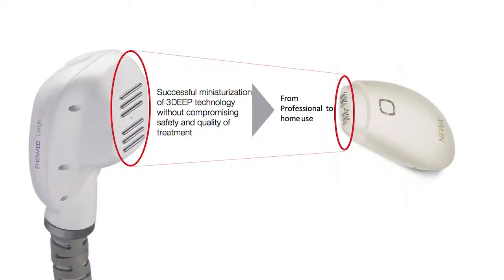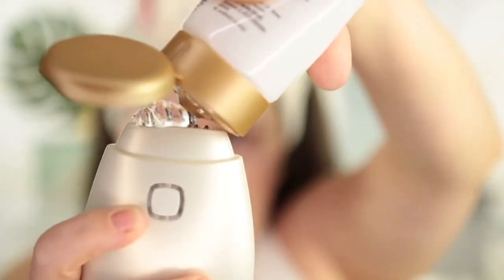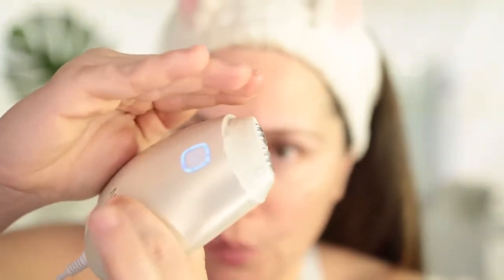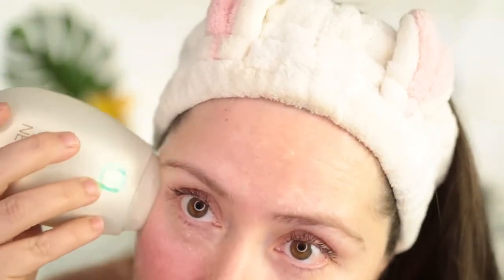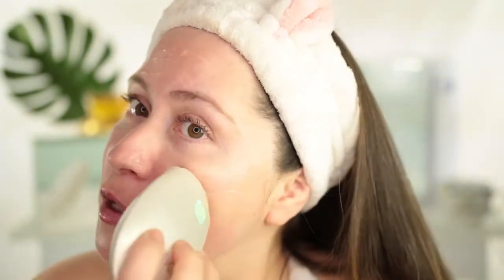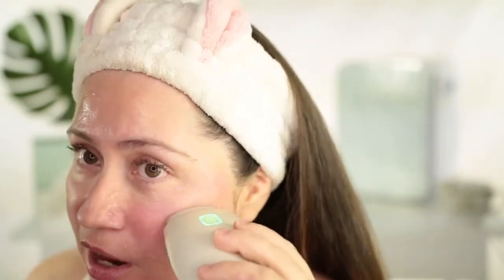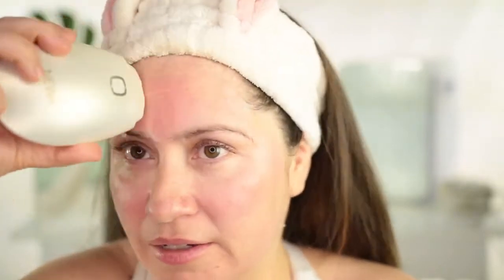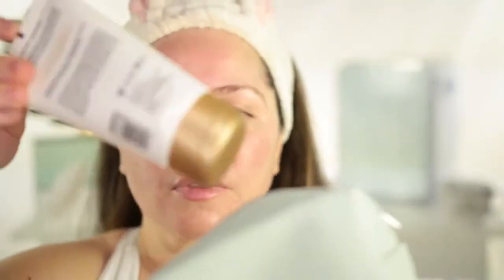BRAZILIAN GIRL CHANNEL NEWA REVIEW - FULL TUTORIAL & TIPS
TIMESTAMPS: (Feel free to jump to any part of the video).
00:21​ What is the NEWA
01:30​ How does the NEWA work?
02:20​ What is 3Deep Technology?
03:11​ Treatment Areas
04:22​ Contraindications
04:41​ Real time Tutorial with Tips on how to get best results

Hi Everyone :) Today I will be reviewing and showing a full tutorial on the NEWA radio frequency device which is an amazing device for skin tightening and you see results from first use.

I will also have another video 30 days from now with my before and afters to show my 30 days results.

So far i’m very impressed with the NEWA and with one use I already see a difference. However you do have to use it 5 times a week for 30 days to get the full results since collagen takes time to build. But for one use you will see on this video my skin looks so much better.

Specially since i’m still suffering from Long Covid some days I still wake up looking sick but since i’ve been using the NEWA i’ve got my glow back and I’m looking less tired and sick. I’m still not fully well but at least i don’t look as tired as i feel.

On this video i’m not wearing any makeup and this is the video from the day after using the NEWA for the first time. I will have an updated video 30 days from today showing my before and afters. So keep an eye for it.

I received the NEWA complimentary but all opinions are my own. All the information from my videos are from my personal experience and also from my personal research on the web. Please try them at your own choice. I'm not a doctor so make sure to check with your doctor before changing anything in your diet or normal routine. I also advise to always do a patch test before applying anything new to your skin to make sure you are not allergic. Every skin and person is different so make sure to always do your own research as well and consult a doctor in case you have any concerns.